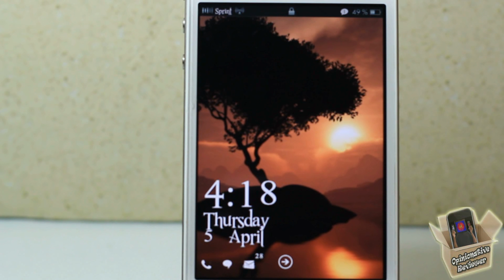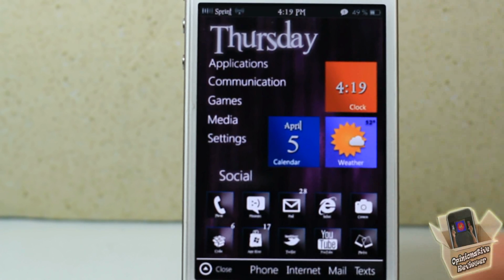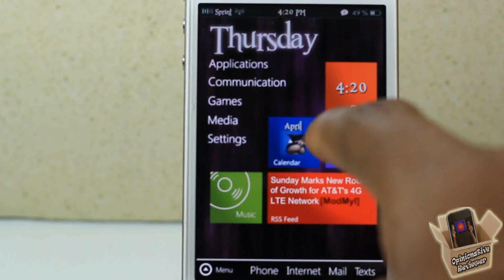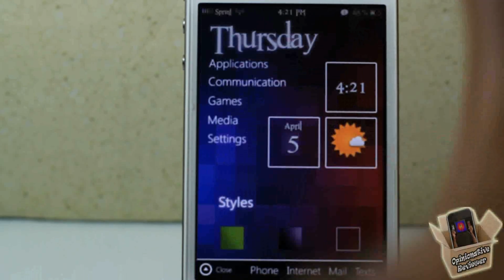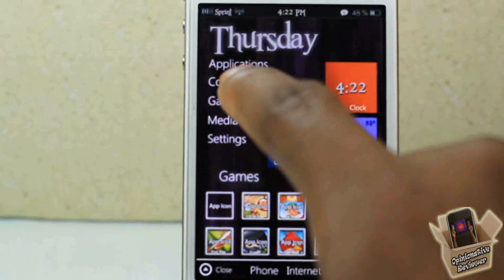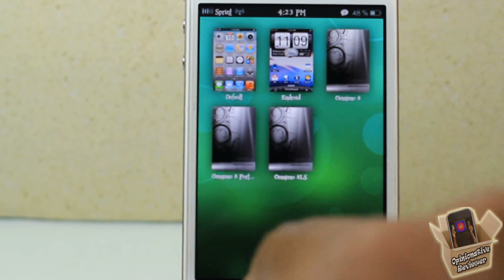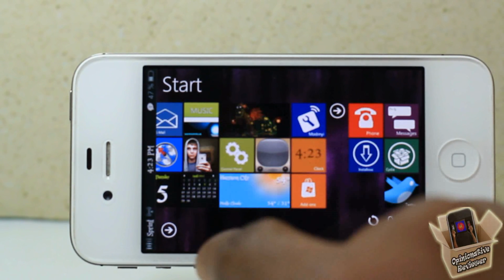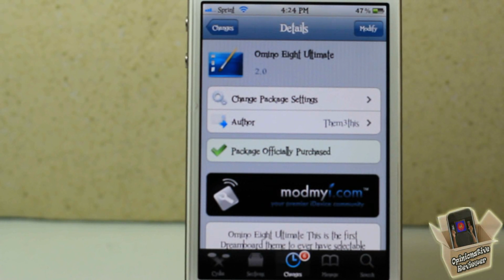Best iPhone Theme: Window 8 iPhone Theme 'Omino eight Ultimate' - Dreamboard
This is a video of 'Omino eight Ultimate' an iPhone, iPod Touch & iPad Dreamboard theme.

Name: Omino eight Ultimate
Developer: Them3this
Price: $2.99
Repo: ModMyi

Best iPhone Theme AWESOME Window 8 iPhone Theme Omino eight Ultimate Dreamboard Best Cydia iPhone iPhone Review Weather Setup Hot New Must Have Theme iPhone iPod Touch & iPad how to set weather for Apple iPad 3 iPad3 iPhone 4S iPhone4s ios4 ios 4 ios 5 ios5 mods mod modification customize customization How to How-to Apple best top iphone 4s iphone4s ipad2 3gs jailbreaking jailbroken 3g 2g 1g 2nd generation 1st 3rd 4th opinionativereviewer opinionative reviewer oreviewer review smart phones cellphones